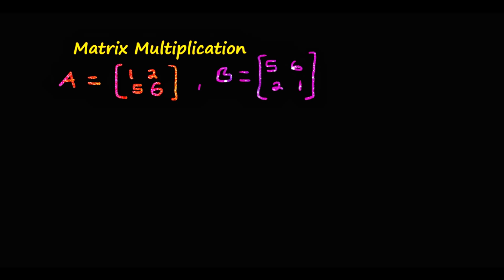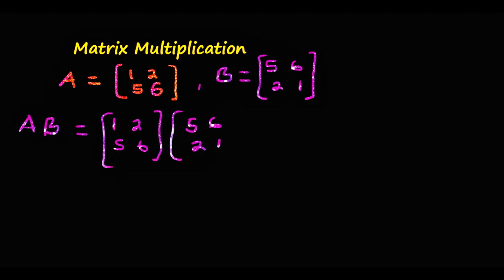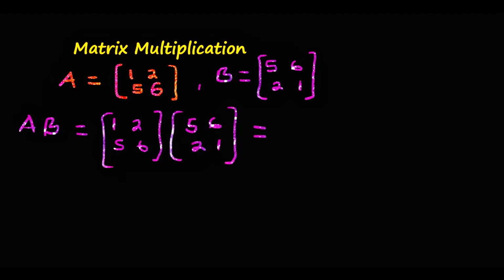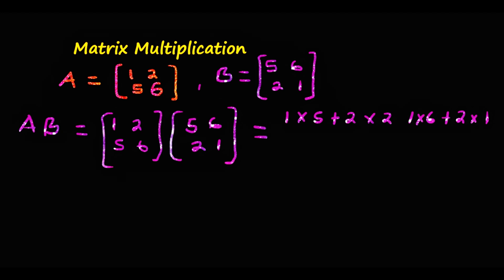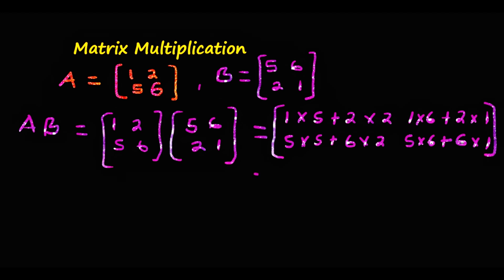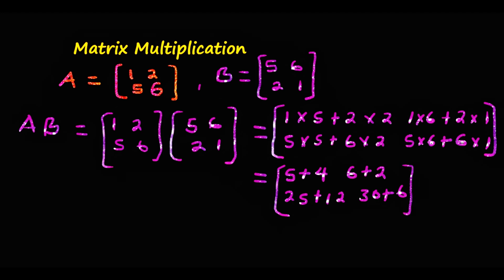Matrices - Multiplication of 2x2 Matrices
This video tutorial explains how to multiply 2 by 2 matrices. To multiply matrices, the rows in the first matrix multiply the columns in the second matrix.